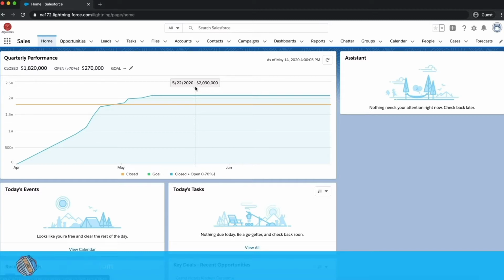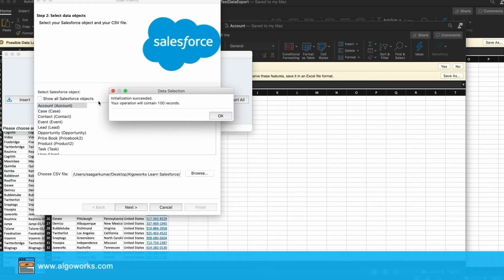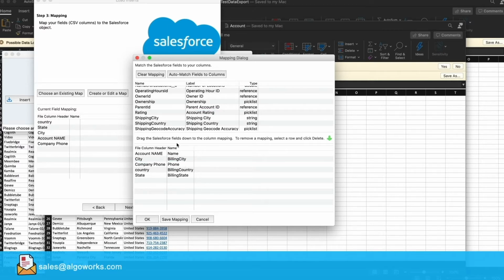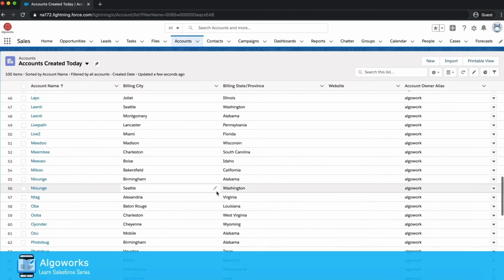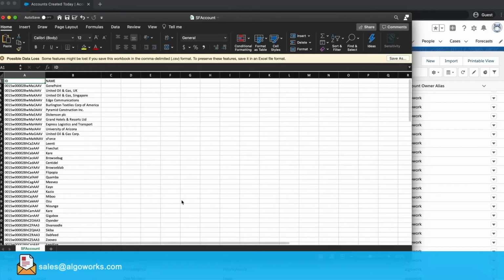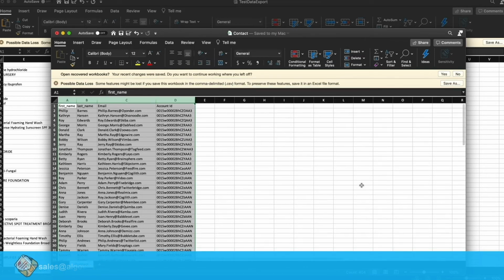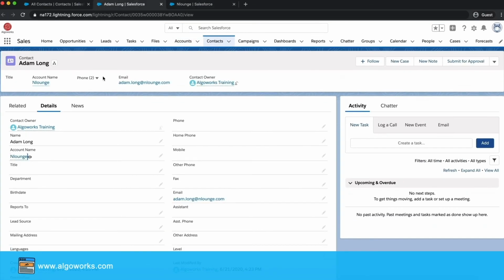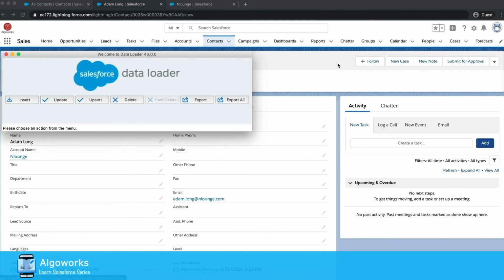Ep 8 - How To Use Data Loader In Salesforce - Learn Salesforce Series By Algoworks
Learn how to use Data Loader in Salesforce.

In this video, the following points will be covered -

1. Introduction
Here you will get a brief introduction about Data Loader in Salesforce.

2. How To Use Data Loader
Create, update, export and delete records in Salesforce.

3. Data Preparation
Learn how to prepare data between related objects.

4. Points To Remember
Get to know the features and limitations of Data Loader.